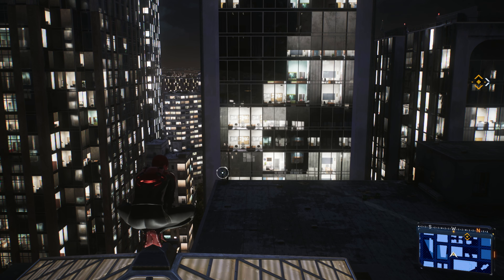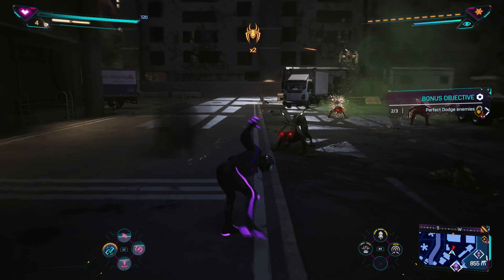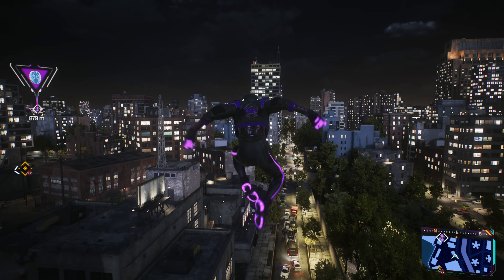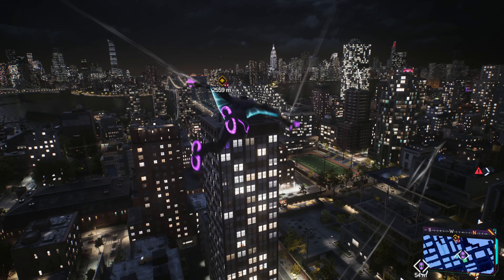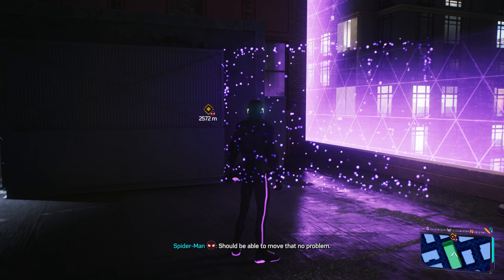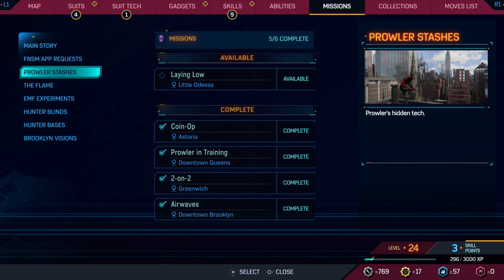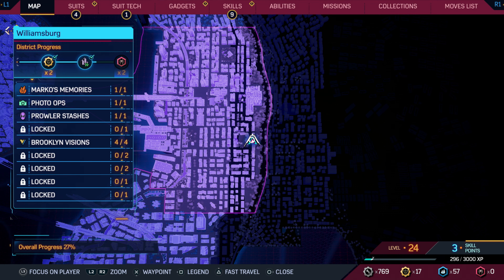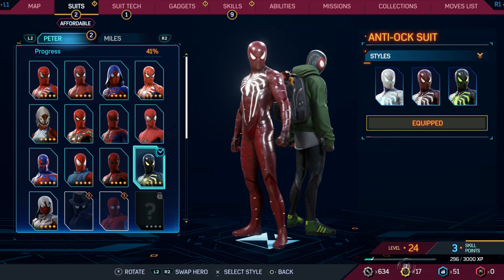Marvel’s Spider-Man 2 - 100% Walkthrough Part 27 – Prowler Stash: A Room With A View (Spectacular)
In this video of our Marvel Spider-Man 2 100% Walkthrough we complete the Prowler Stash, A Room With A View.  Recorded on PS5. Spectacular Difficulty. 4K 60 FPS.

Thanks for checking out my Marvel Spider Man 2 100% Walkthrough!